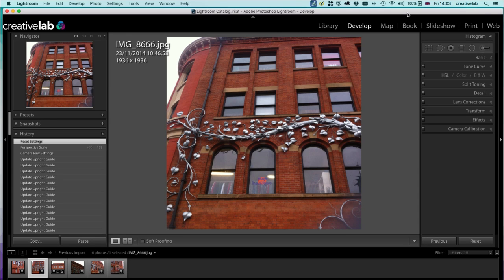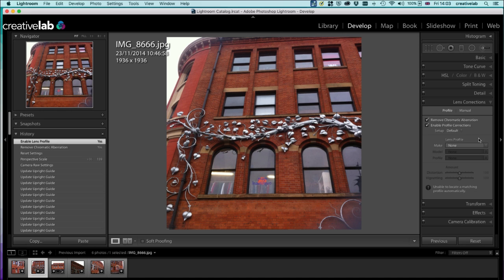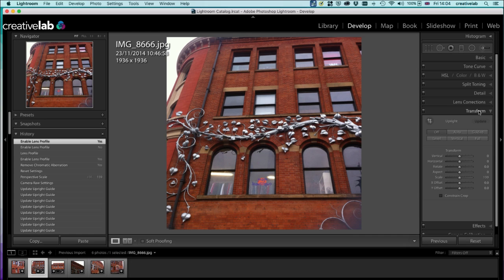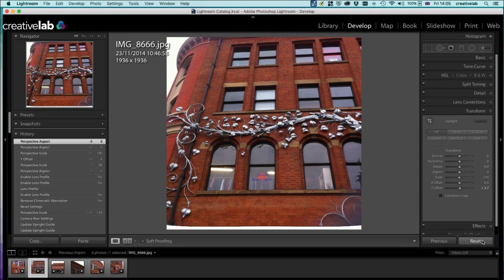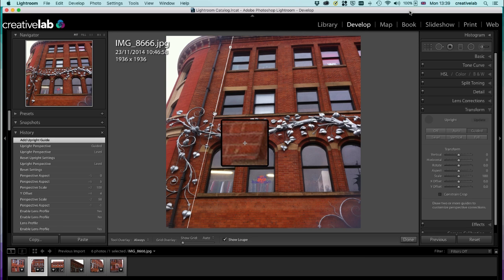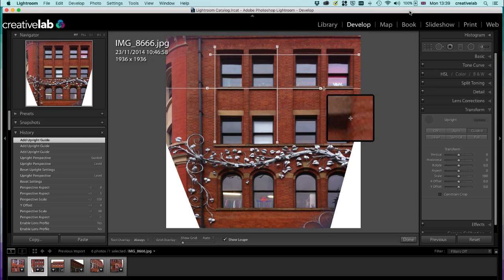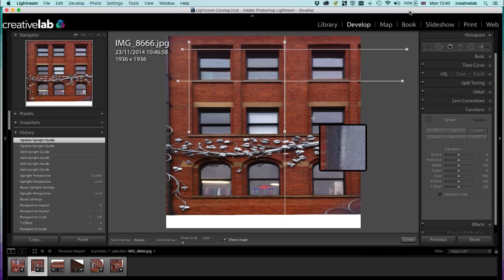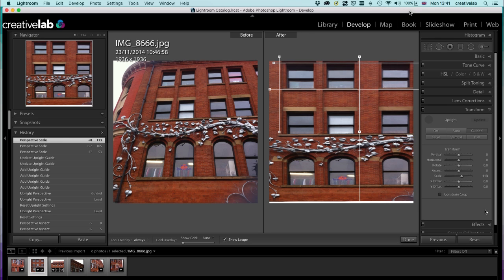Adobe Lightroom June 2016 First Look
creativelab's Scott Russell takes a look at the newly updated Lightroom June 2016 version and demonstrates the new Guided Upright Tool.